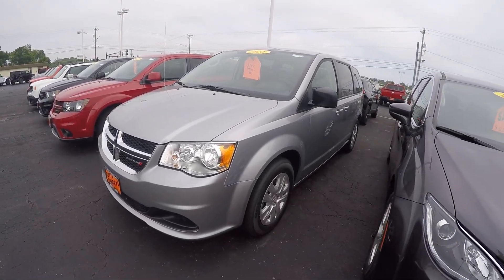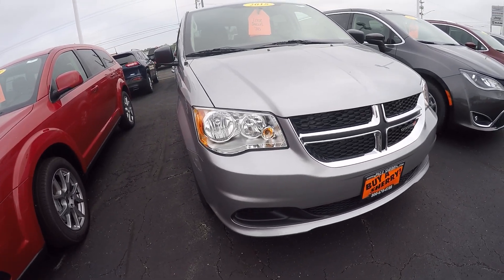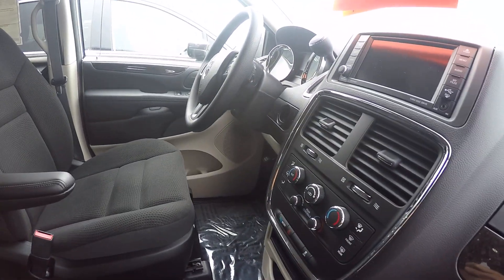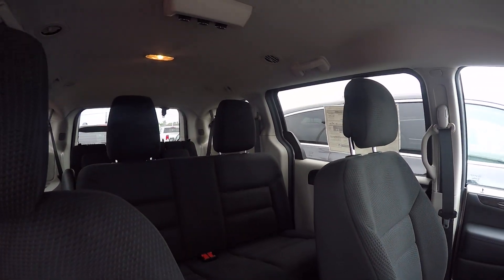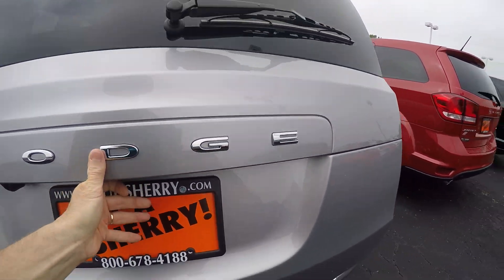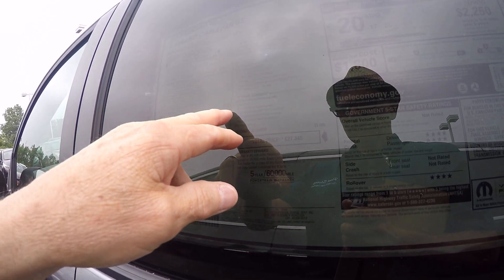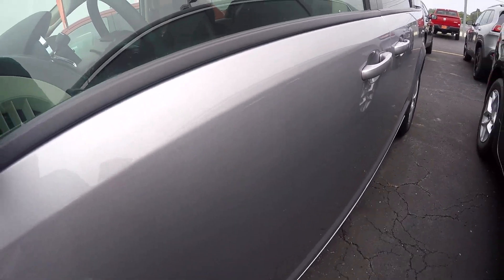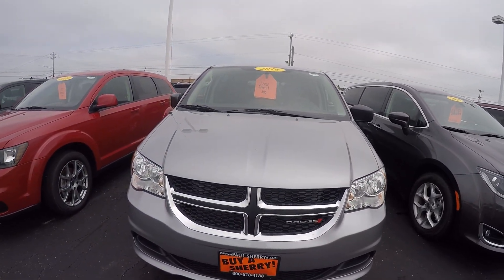2018 Dodge Grand Caravan SE For Sale Dayton Troy Piqua Sidney Ohio | 28217T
Seats 8 Passengers! Stow ‘n Go Seats! Premium Cloth Seats – Power/Heated Mirrors – Rear Backup Camera – 6.5-Inch Touchscreen Display – Auxiliary Stereo Input – 3-Zone Climate Control to watch a detailed 2 minute video of this car to get a first hand look before you arrive at our dealership. This is simply one of the many ways Paul Sherry goes beyond just giving you the best price in the Miami Valley! ** The listed price includes all available discounts and rebates within the Great Lakes Business Center.